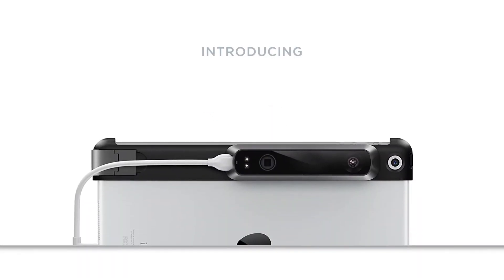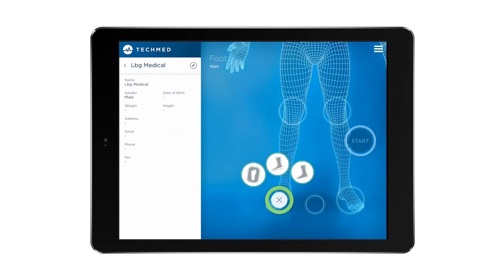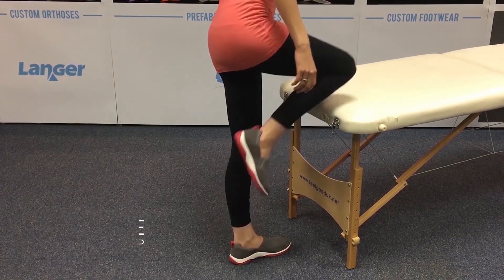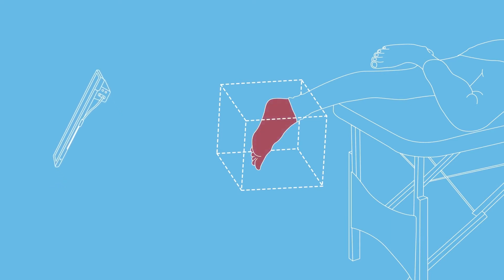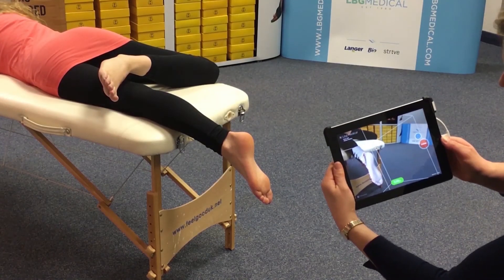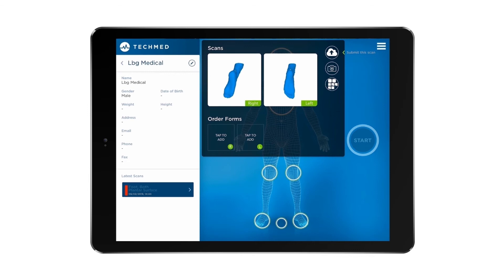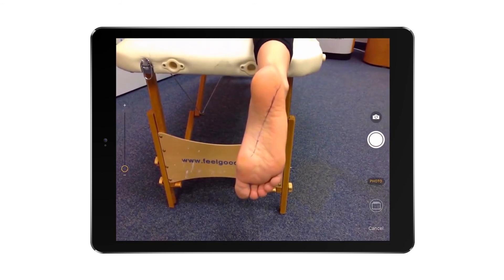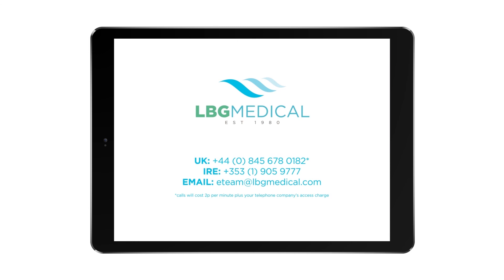LBG Structure Sensor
Are you new to 3D SCANNING?  The Structure Sensor, in combination with an iPad, is a quick & simple way to capture an accurate 3D impression of your patient's feet.